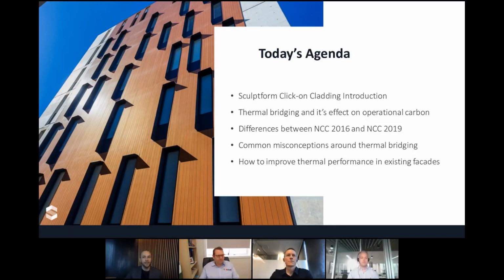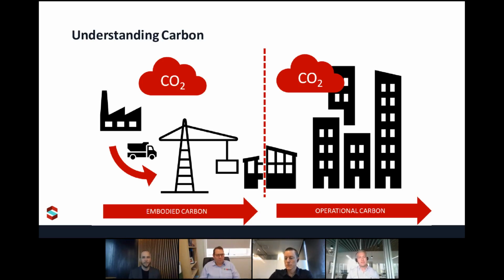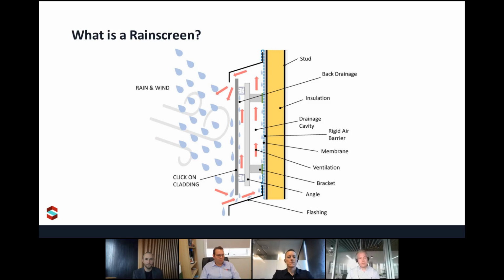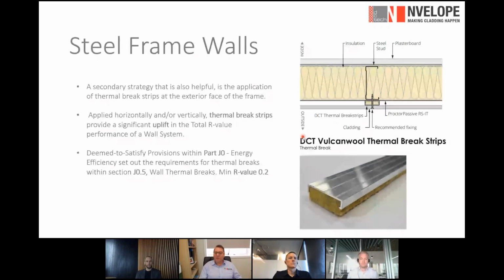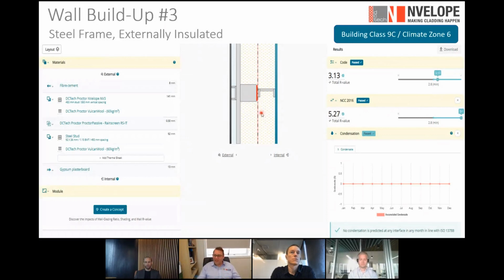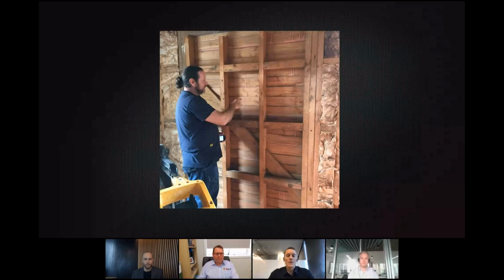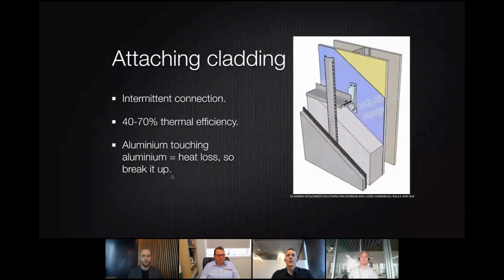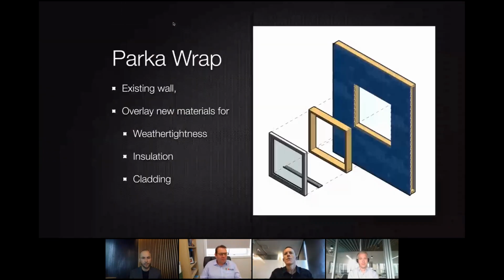Facade Design: Considerations for Thermal Performance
To help you in designing your facade for optimal thermal performance, we have selected a panel of experts to deliver the main considerations you need to act on, with a detailed breakdown on the facade systems available.

Facilitated by the Sculptform Product Development team, the discussion encompasses the key elements for each system and their proper application. We revisit rainscreen façade design, including our Click-on Cladding range.

We cover changes in the NCC and the common misconceptions in relation to thermal bridging. The latest studies into existing homes, their lack of insulation and the lessons to apply for new construction will also be investigated.

Guest Speaker Information:

Alex George, National Business Development Manager

Dynamic Composite Technologies

DCTech is a 100% Australian owned and operated company supplying a range technically advanced thermal insulation materials to the Australian construction industry for over 30 years.

With a passion for building science, occupancy comfort and energy conservation, Alex has spent the last 15 years concentrating his efforts in improving building envelopes and their performance.

A recognised leader in the field of business development, with over 25 years’ experience in the construction and building supply industry, working with companies to grow their business, by developing solutions for their commercial construction projects.

Jon Davies

Head of R&D at Oculus Architectural Engineering,

Oculus Architectural Engineering

Jon just wants to build better buildings for NZ. He’s acutely aware of the struggles the country is facing at finding affordable, warm, dry housing and has seen the impacts on the health of NZ. Jon is the head of research and development at Oculus coordinating guidance documents, studies, tests and occasionally burning something or blowing it up.

For the past 10 years Jon has been working in a business development/ sales/ education role across the construction industry in New Zealand.

This has seen him work with builders on site to accurately install products, to presenting at conferences to the Building Officials Institute of New Zealand and the New Zealand Institute of Building Surveyors. Working with the future of the industry has been a highlight – guest lecturing and working with students at all of the major educational institutions in Auckland over this time period.